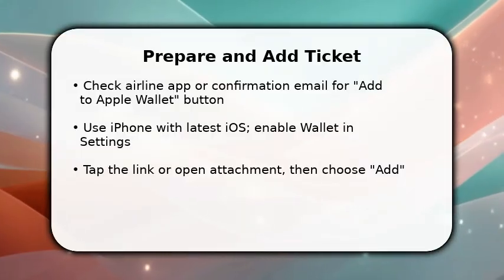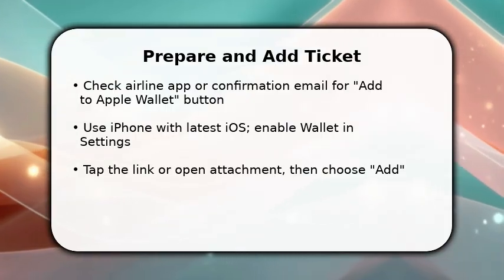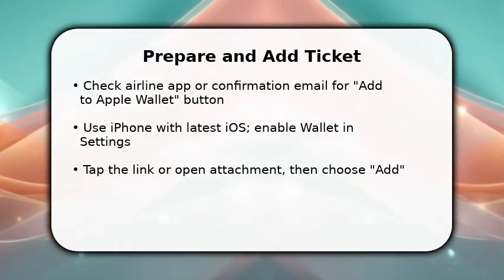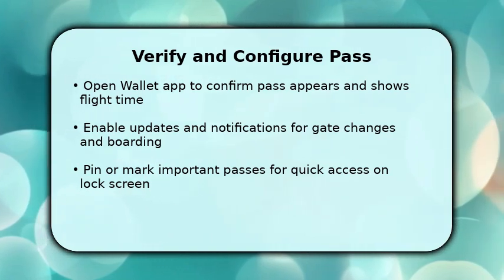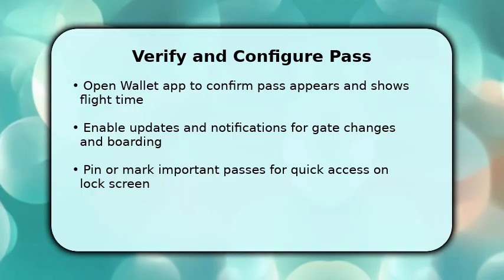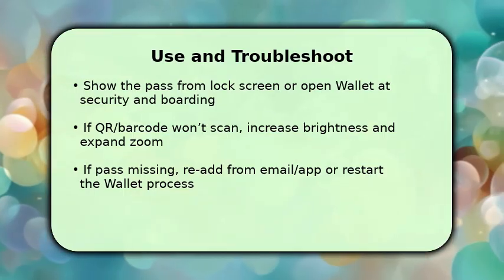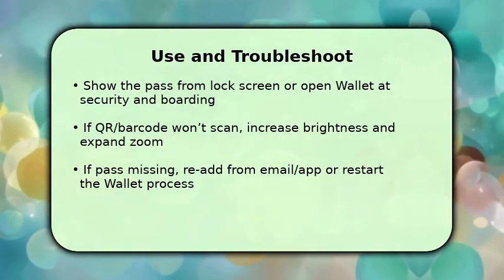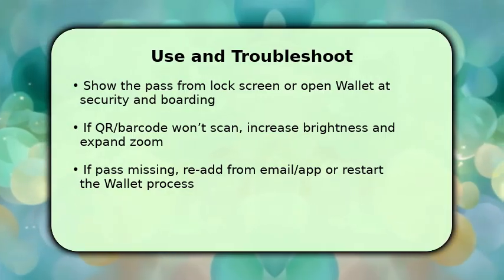How to Use Apple Wallet for Airline Tickets (easy Method)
Discover the simplicity of using Apple Wallet for your airline tickets. This video guides you through a quick and easy method to store, access, and present boarding passes directly from your iPhone or iPad with just one tap.

Apple Wallet,